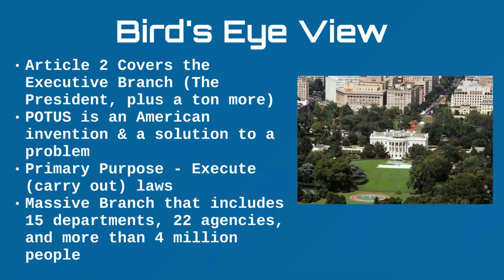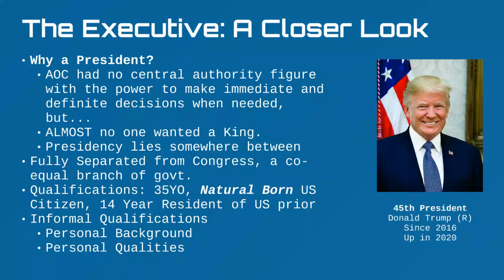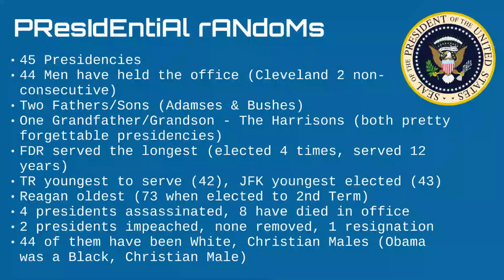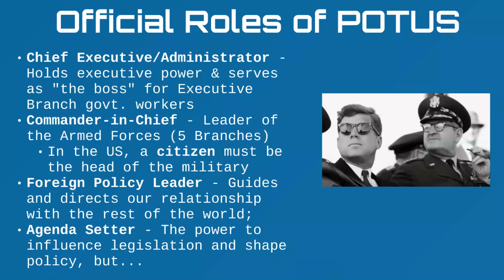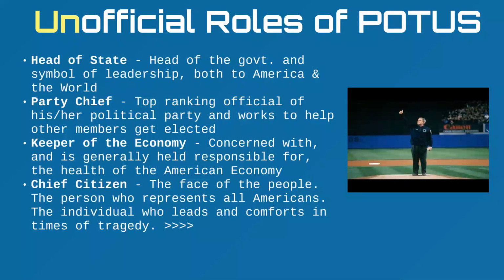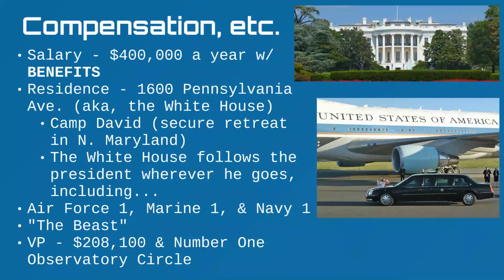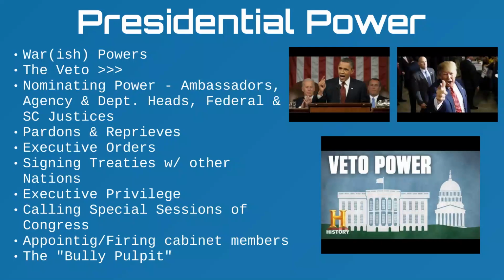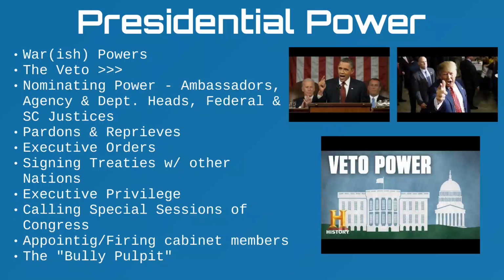Article 2 Part 1